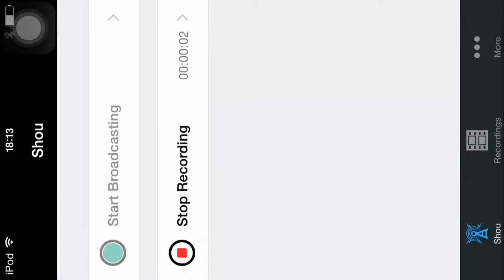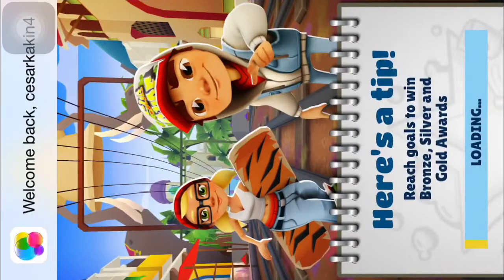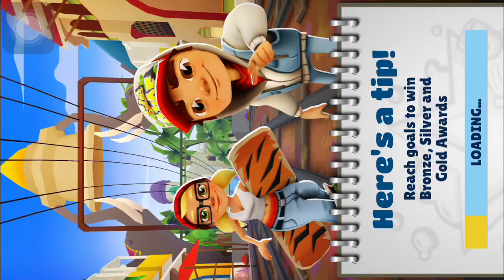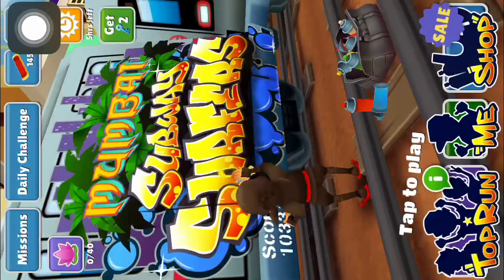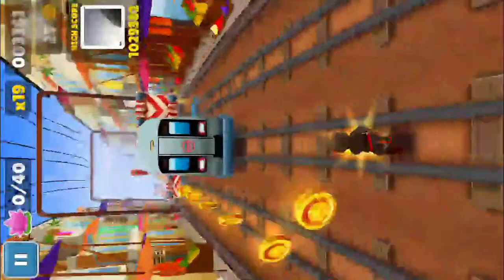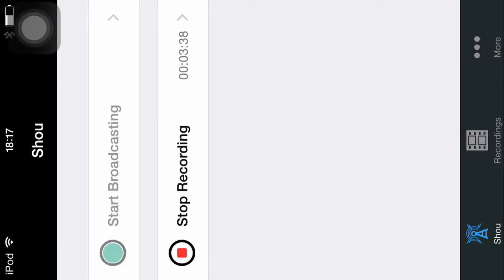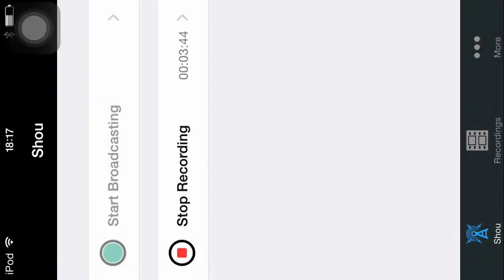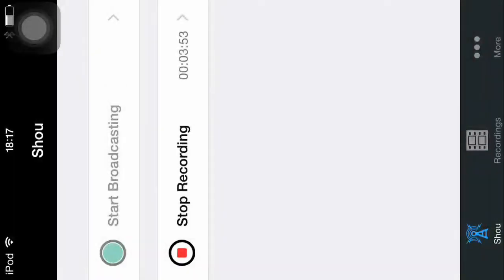Subway Surfers!!!!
Hi guys!! i know This video is short.It is because i DON'T know how to take out the black screen!Please say me that.